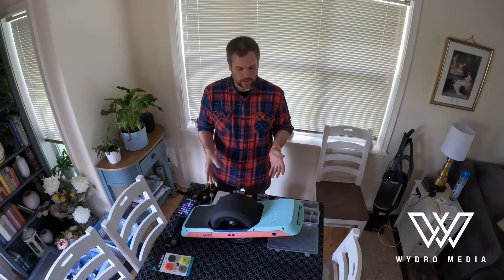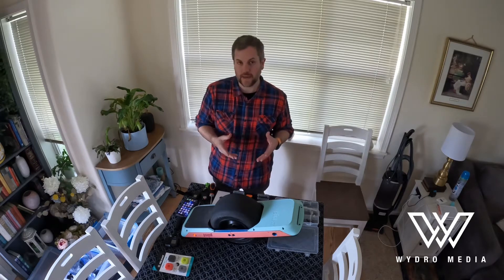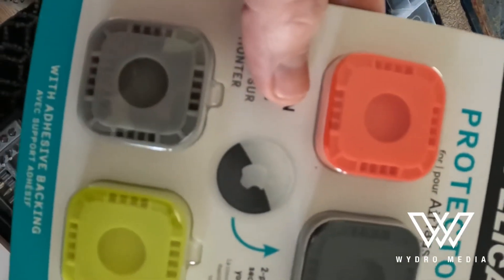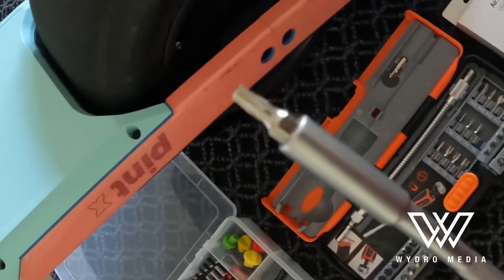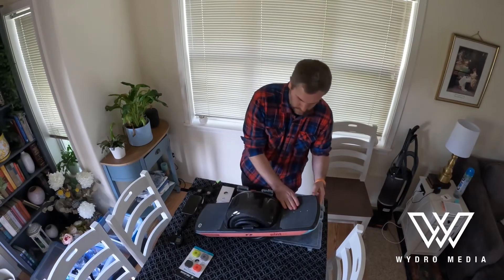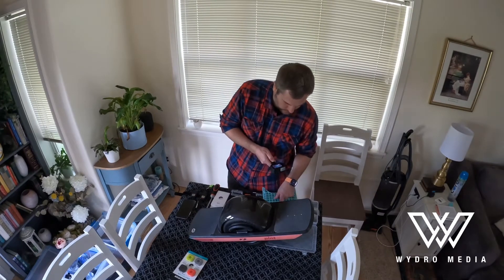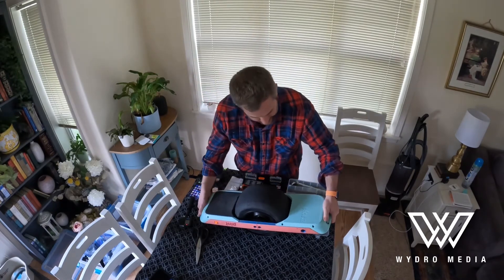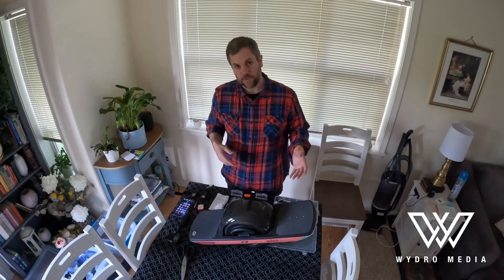How-To: Pint X Onewheel Apple AirTag “Secret” Bumper Install Hack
In this video I do a basic walk through of the “secret” hidden Pint X bumper supposed AirTag slot. The slot is under the bumper and only accessible by removing the bumper. The AirTag does not fit perfectly but I wrapped some cloth around it to ensue it doesn’t loosen up as it’s kinda wedged in.